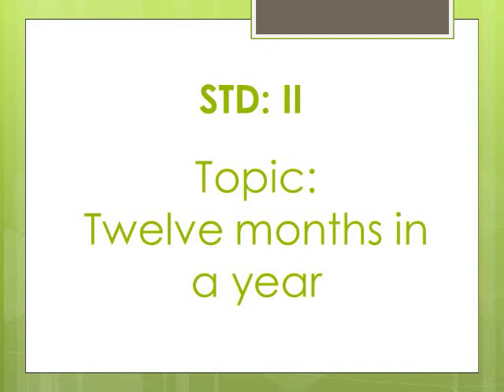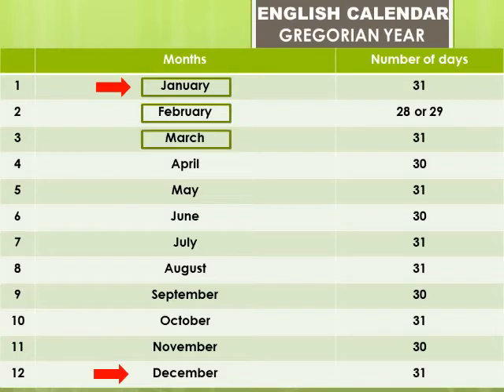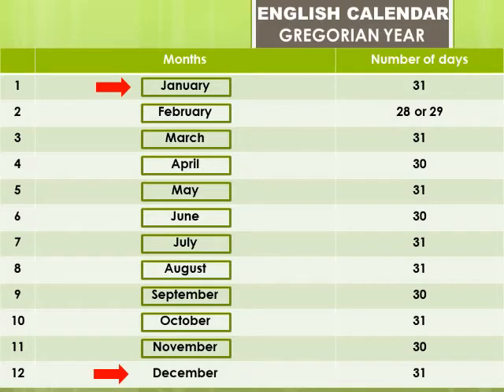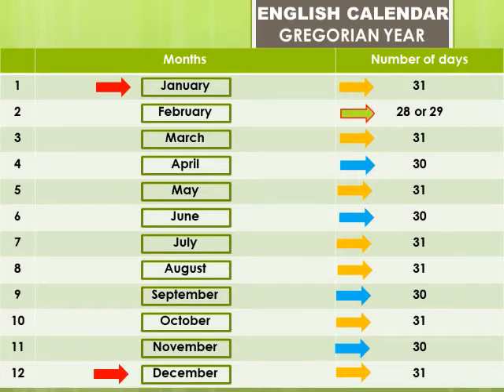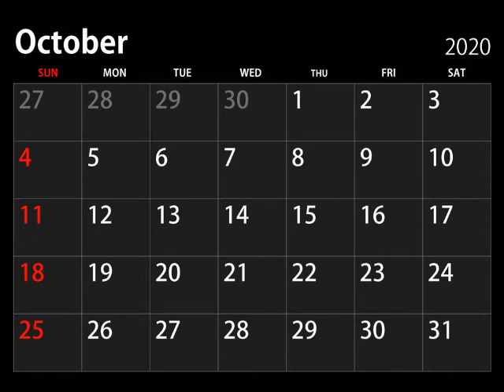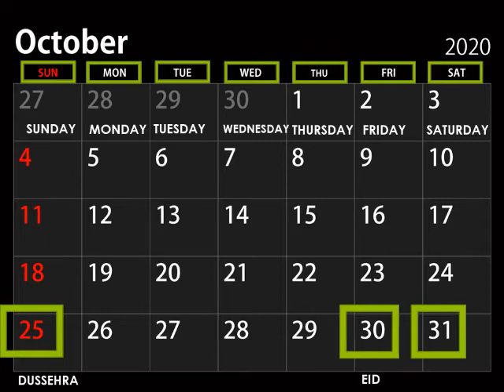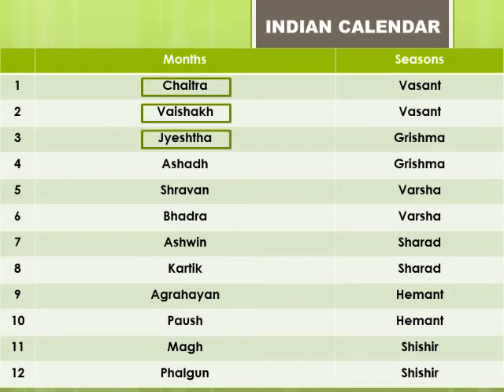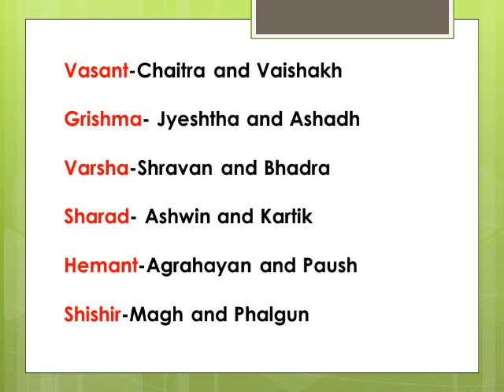Std. 2 | Mathematics | Topic 20 | Twelve months in a year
Topic 20 -Twelve months in a year